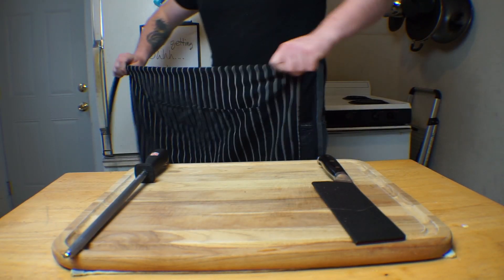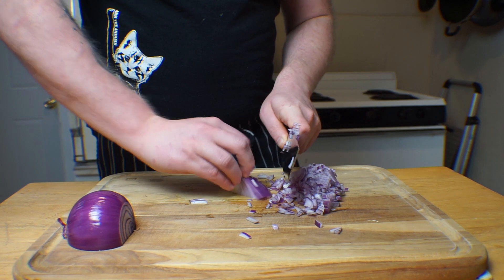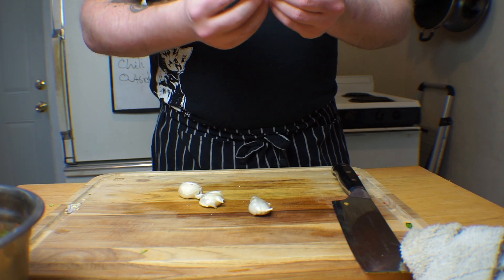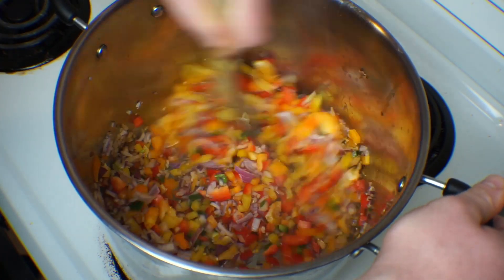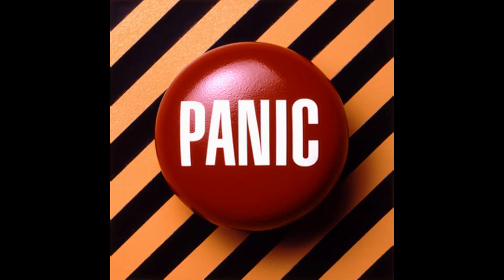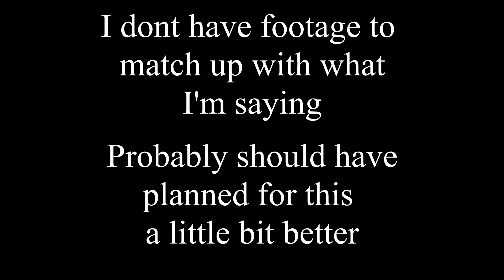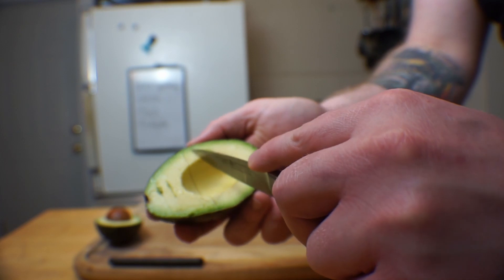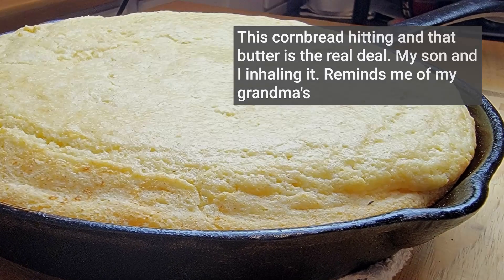Chorizo Beer Chili and Cast Iron Cornbread to Keep You Warm In the Winter Storm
The weather outside is frightful, but this meal is so delightful. Chorizo beer chili inspired by "The Seasoned Life" by Ayesha Curry, and cast iron cornbread, inspired by my desire to eat cornbread.